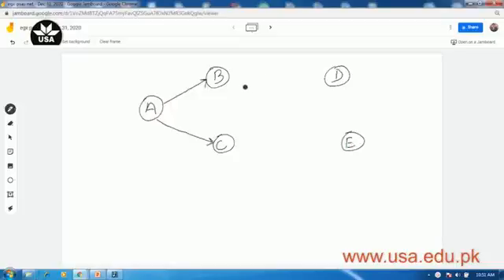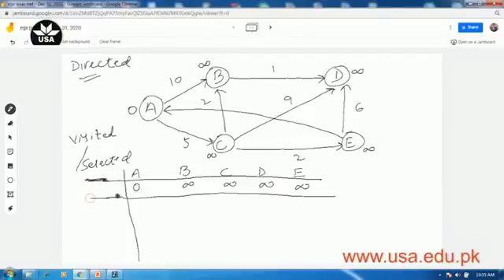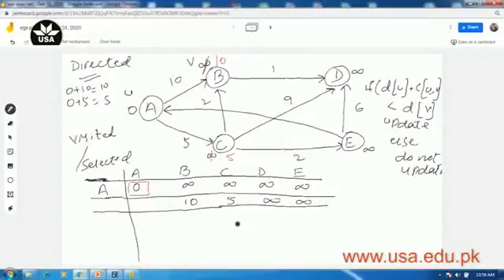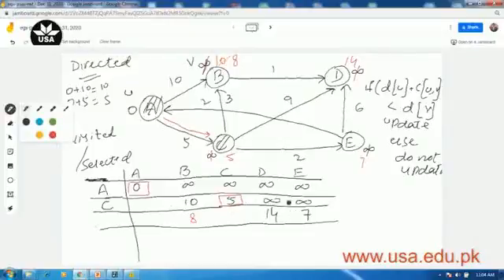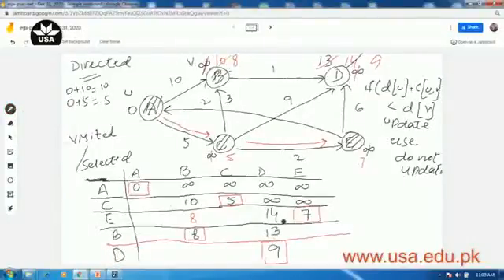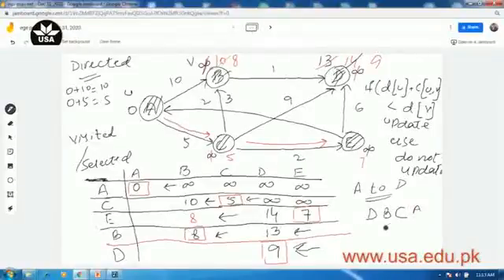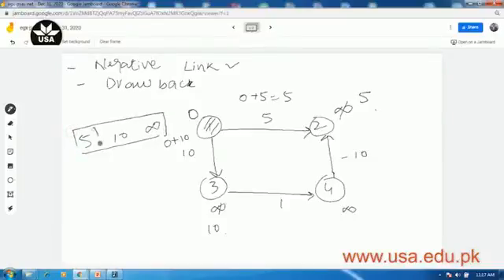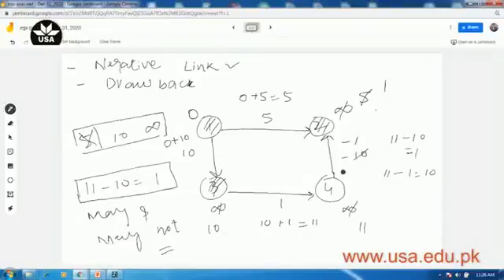Dijkstra Algorithm on Directed Graph | University of South Asia | Digital Learning | Muhammad Kashif